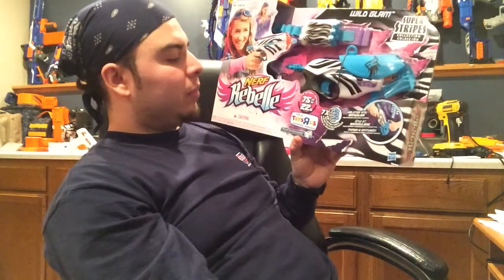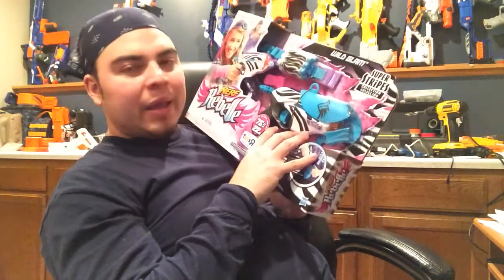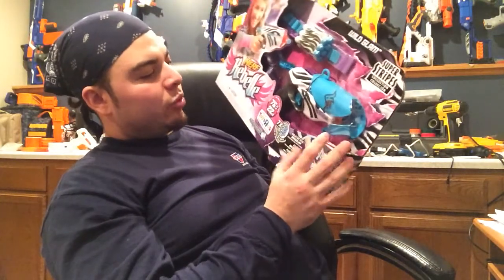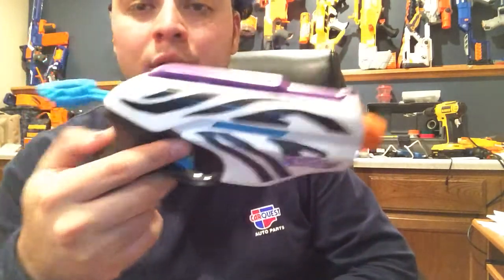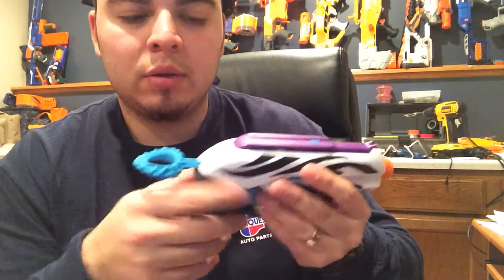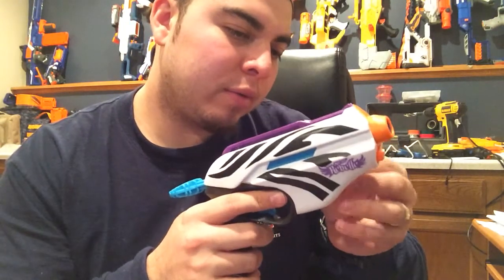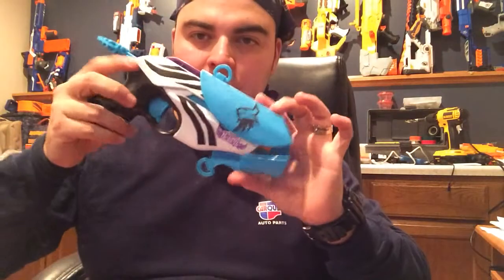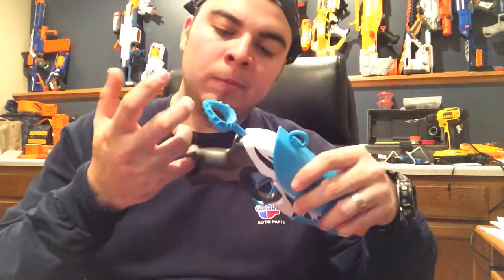BM Nerf #34 Unb & Rev Rebelle Wild Glam